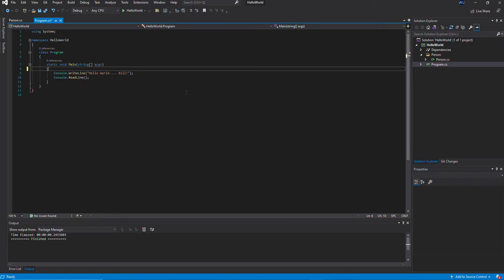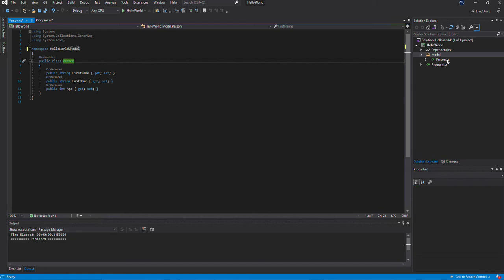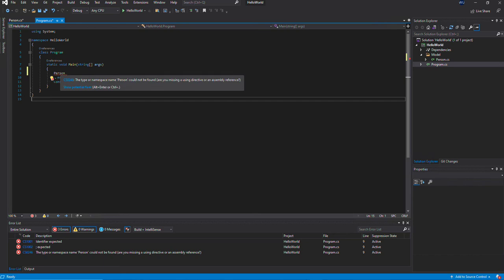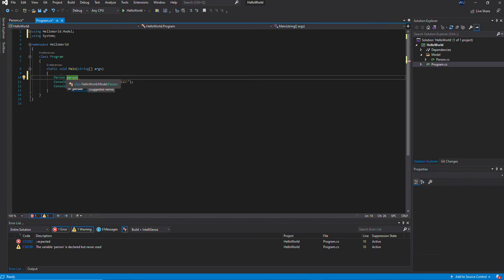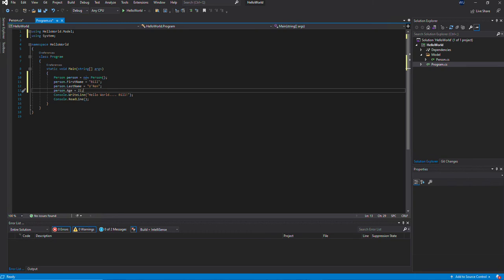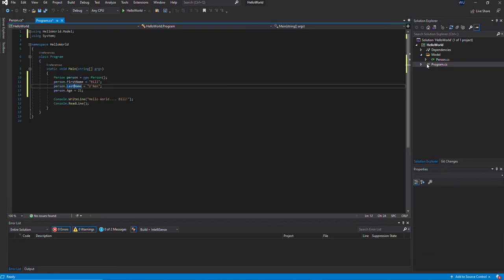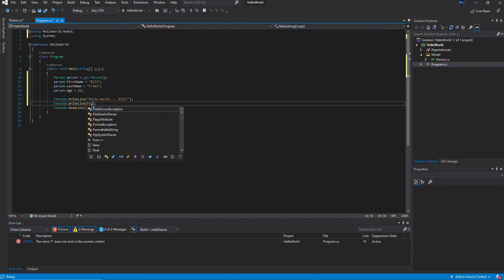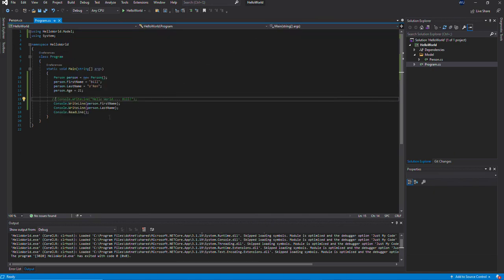C Sharp Language | C Sharp Tutorial | Instance in C Sharp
Instance in C Sharp

In Part 6 of this c sharp bootcamp, we’ll explore how to create an instance of a class in csharp. This is one of the most important fundamentals of object-oriented programming and a crucial skill in real-world c sharp coding.

You’ll learn:

How to instantiate a class in c sharp language

The difference between a class and an object

Practical coding examples to reinforce the concept

Whether you’re here to learn c sharp, improve your c coding, or understand csharp more deeply, this episode will move you one step closer to mastering the language.